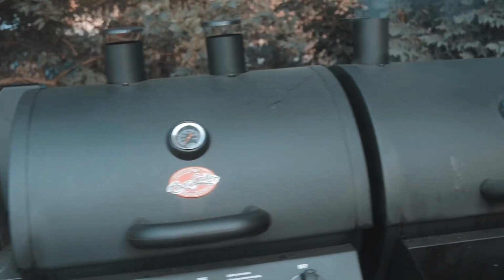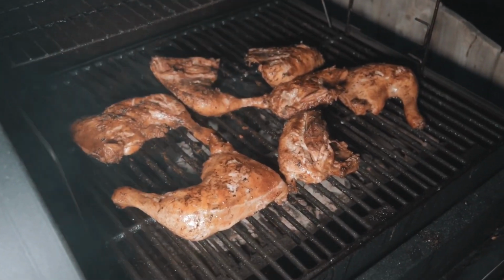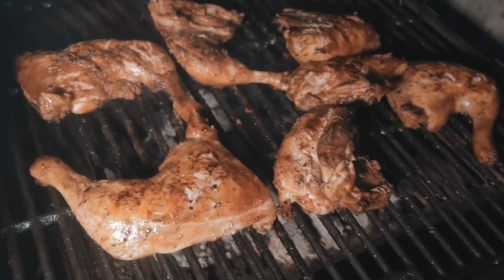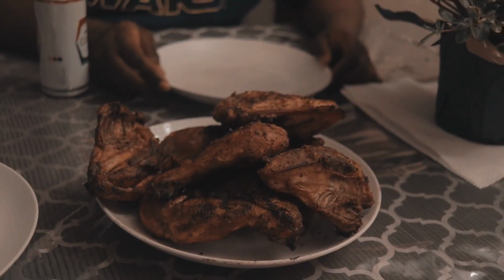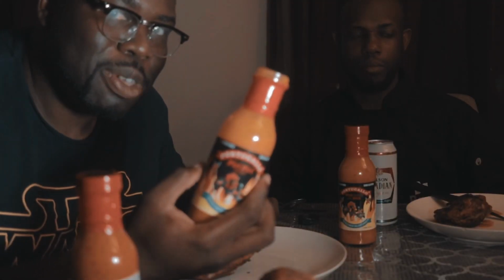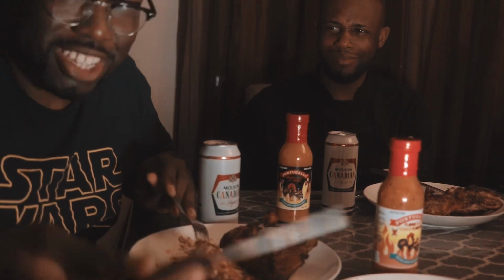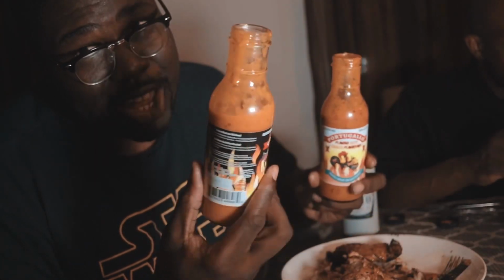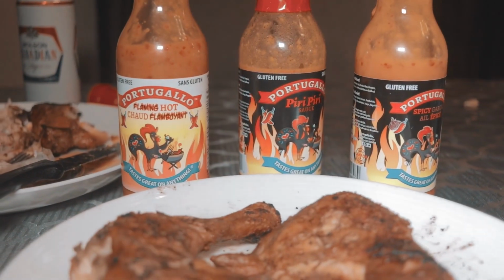Portugallo Hot Sauce Video with Fred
Portugallo is on of Fred’s favorite hot sauces. So Fred stops by to talk BBQ and sauces. Portugallo taste great on anything, especially chicken. Low sodium, No carbs, No sugar! Great for Keto and Dr.Poon Diet.

Char-Griller 5050

All inquiries please email babadees@outlook.